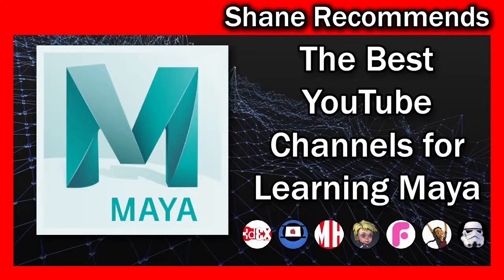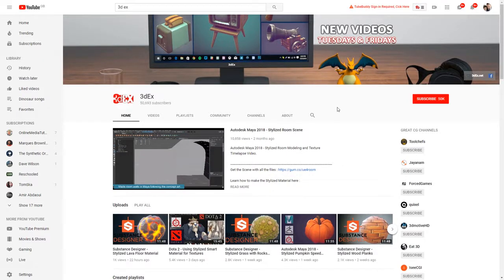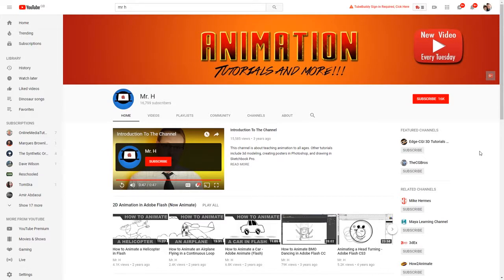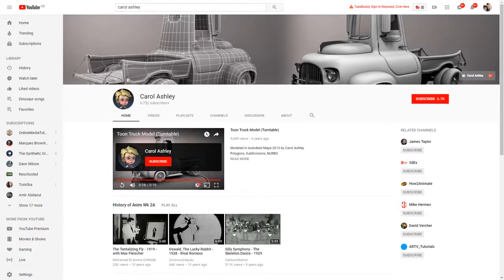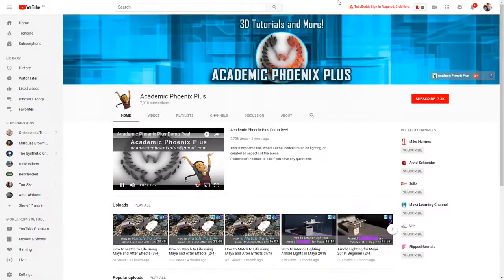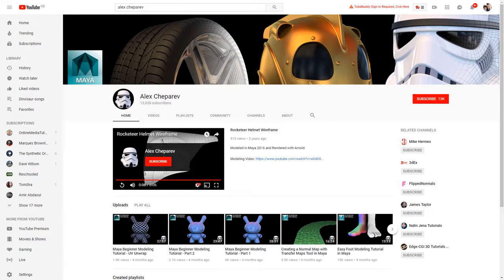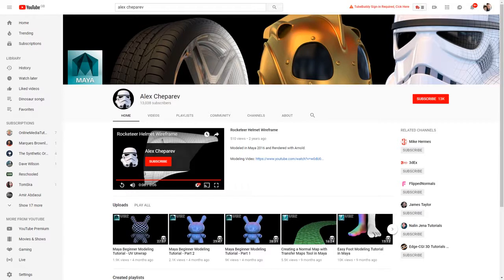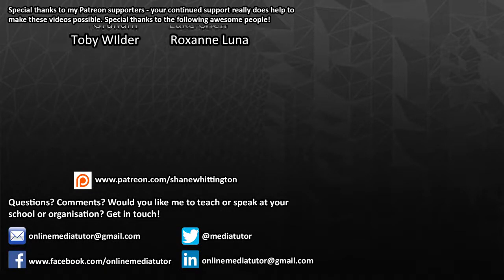The BEST 7 YouTube Channels for Learning MAYA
Autodesk Maya Learning online